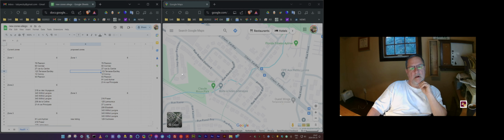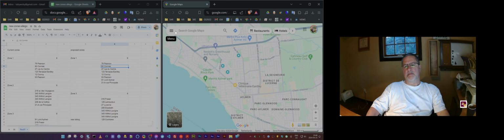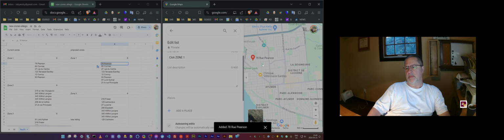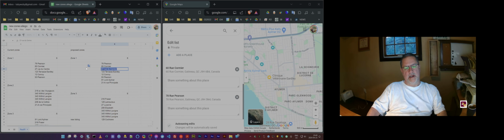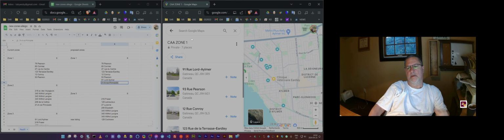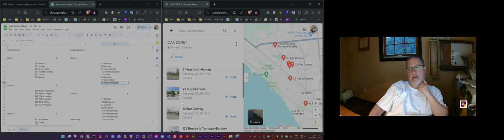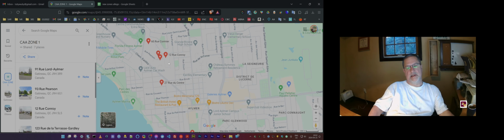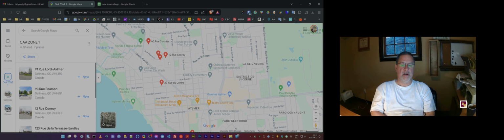FOR BRIAN: creating google maps lists